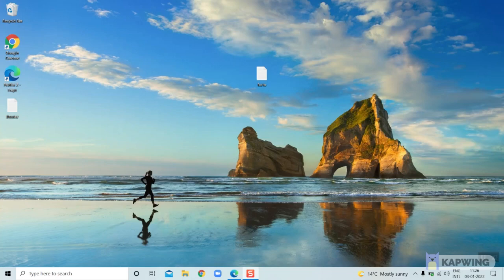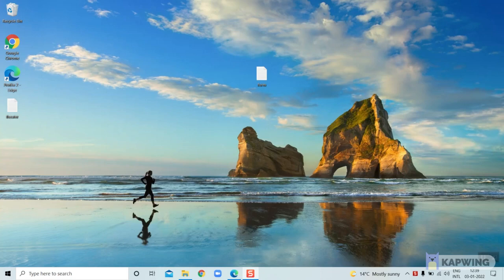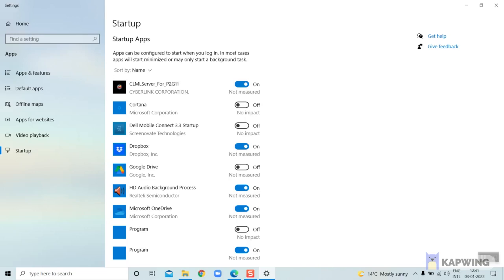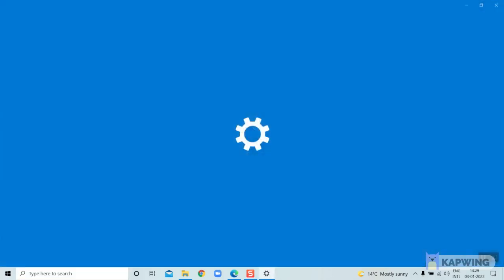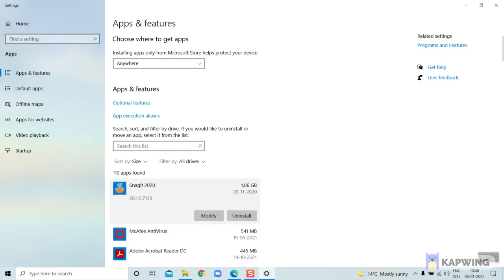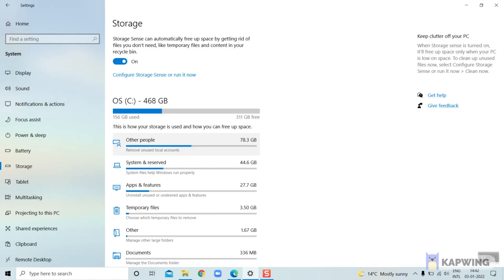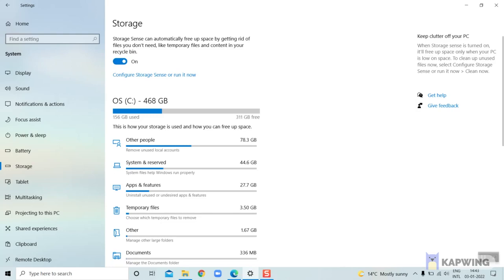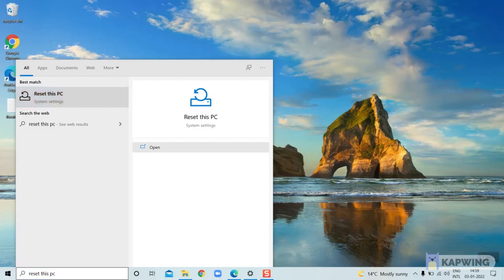🏁 How to Speed Up Windows 10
In this step-by-step tutorial, learn how you can speed up your Windows 10 PC.

⌚ Timestamps
0:00 Introduction
0:28 Update Windows
1:35 Startup Apps
3:58 Uninstall Apps
6:19 Free Up Storage Space
9:24 Reset This PC
10:12 Wrap Up

GUYS PLEASE SUPPORT
2) LIKE👍
3) SHARE